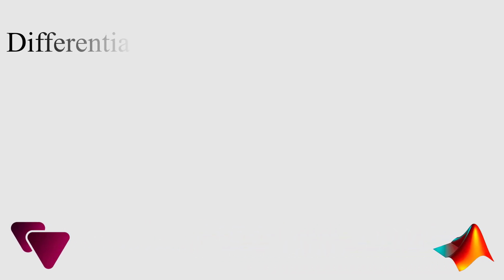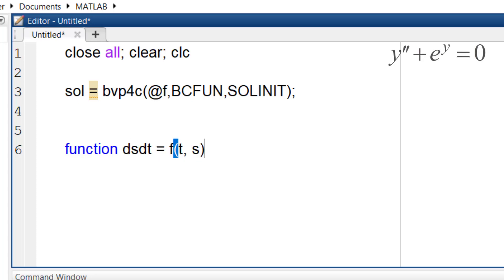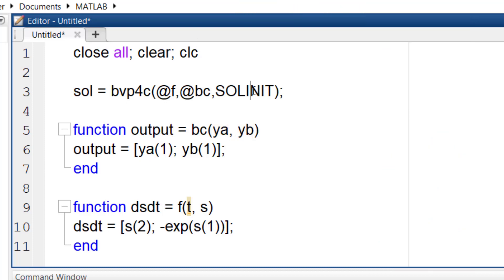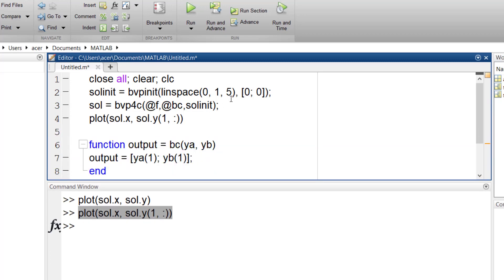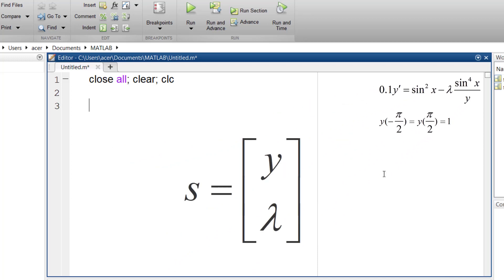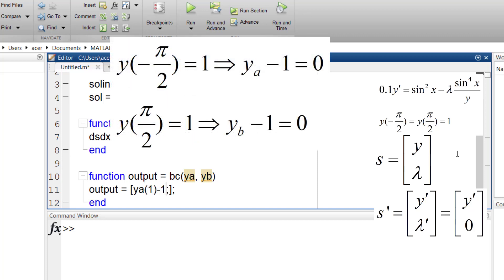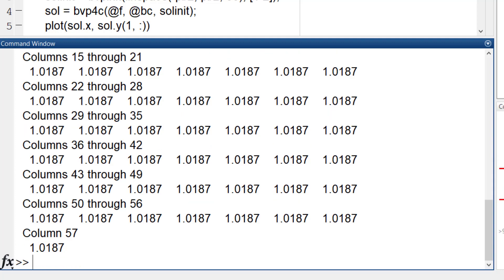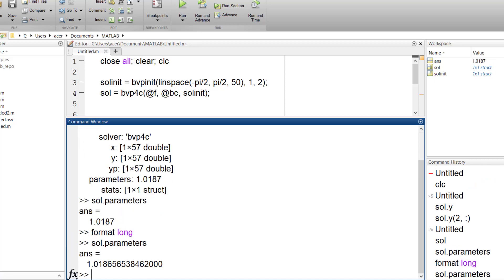Solving Boundary Value Problems in MATLAB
Today we discuss boundary value problems in MATLAB.

Previously we discussed initial value problem in MATLAB and ode45 command.

Now we will learn a powerful function to solve BVPs: bvp4c.

What do you want my next tutorial to be?

This video is a part of Differential Equations in MATLAB playlist.